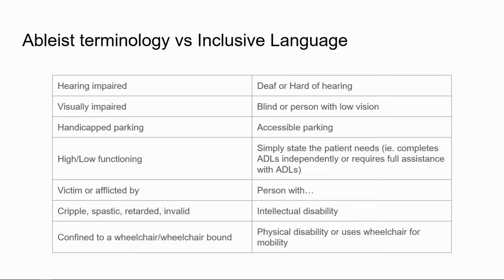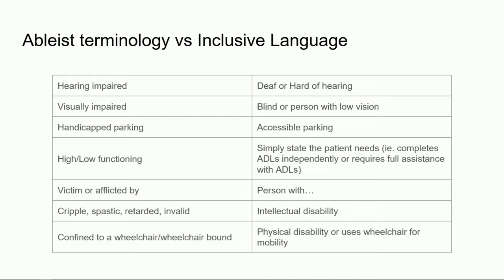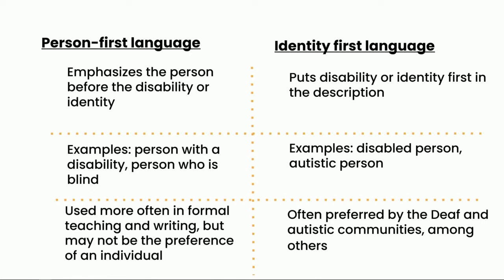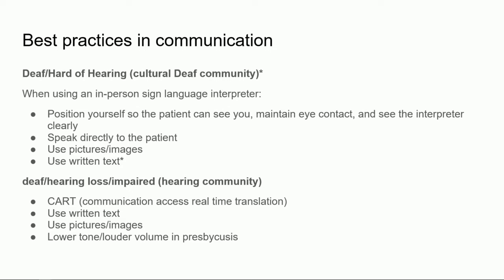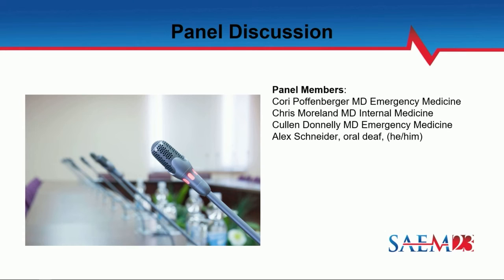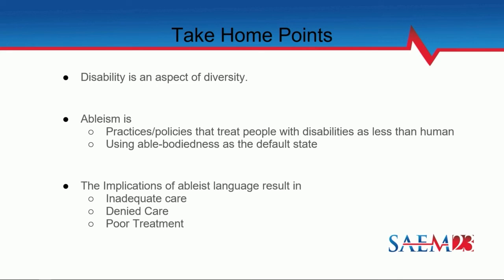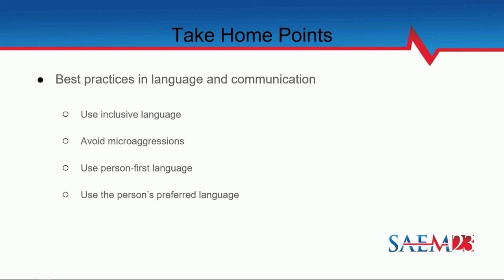Words Matter: Ableism, Terminology, and Their Impact on the Care of Patients With Disabilities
Words Matter: Ableism, Terminology, and Their Impact on the Care of Patients With Disabilities (ADIEM and Social EM & Population Heath Interest Group Sponsored)

Presenters:

Anika Backster, MD, MSCR
Kamna S. Balhara, MD, MA
Katrina Gipson, MD, MPH
Jason Rotoli, MD
Cori Poffenberger, MD
Cullan Donnelly, MD
Payal Modi, MD, MSc
Richard W. Sapp, MD, MS
Christopher Moreland, MD, MPH
Alex Schneider

Learning Objectives:

Upon completion of this session, participants should be able to:

-Recognize disability as an aspect of diversity
-Define ableism and describe outdated disability language
-Demonstrate the implications of ableism language in healthcare access for the disability community
-Provide best language and communication practices for their clinical practice to navigate bias and ableism.

Patients with disabilities represent a marginalized population that faces significant disparities in healthcare access and outcomes. Despite the increased frequency of emergency department visits by patients with disabilities, formal training on disability health remains lacking in emergency medicine. This highly-interactive didactic will seek to address a crucial aspect of appropriate care for patients with disabilities - avoiding ableism and optimizing inclusive language and communication. This activity is designed for emergency department providers at all levels of experience. We will begin by briefly discussing how ableism and implicit bias reinforce barriers to equitable health care access for people with disabilities. Through the use of real video testimonials, we will highlight some of the barriers to establishing appropriate accommodations and the impact on health care delivery. Subsequently, through the use of expert panel discussion with opportunities for audience participation, we will also describe best practices for strategies to overcome these barriers.